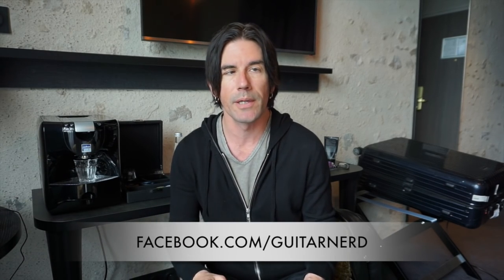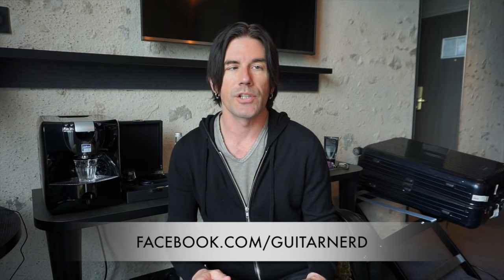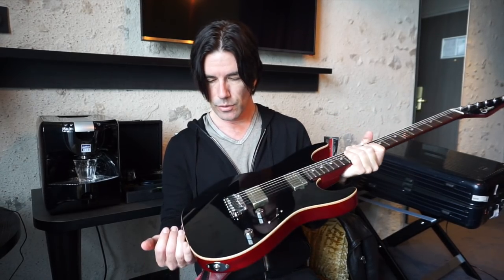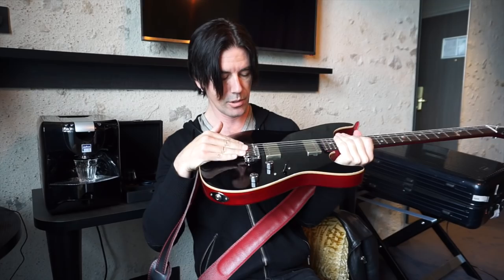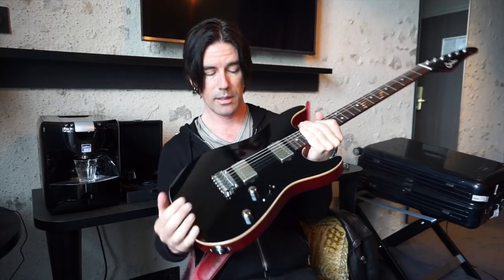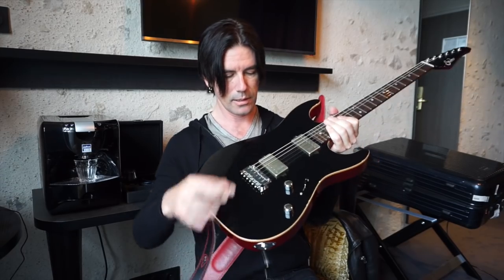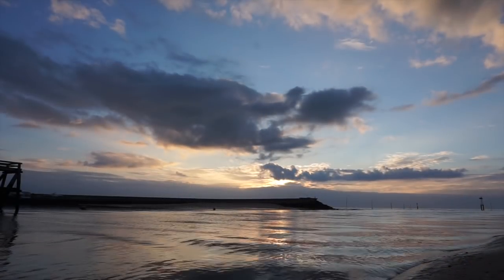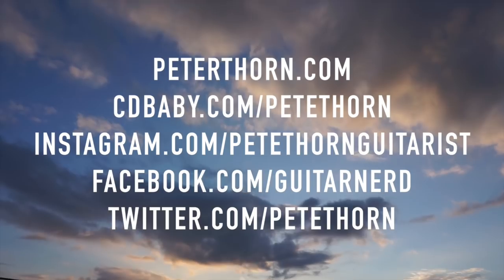Pete Thorn's Wednesday Q&A #19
A weekly Q&A series, Pete answers your questions you ask via email at his Facebook music page: